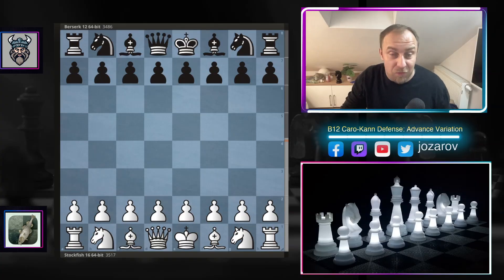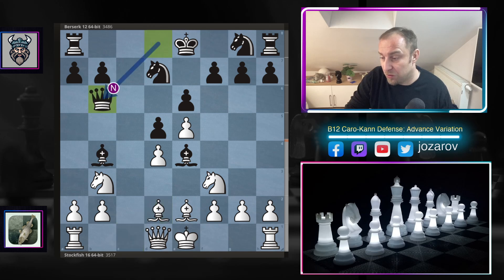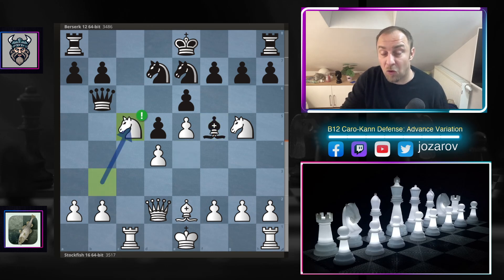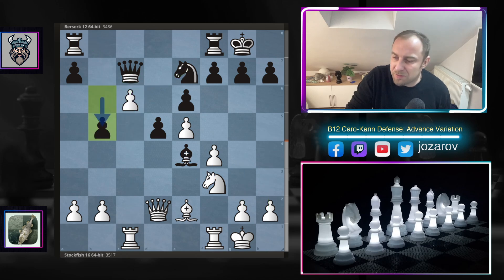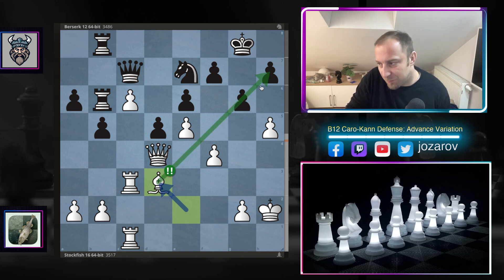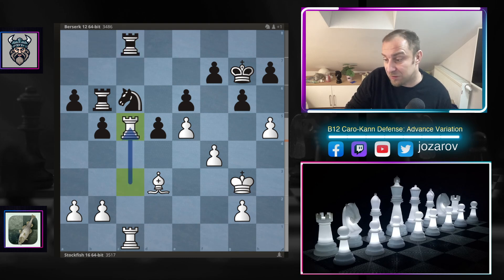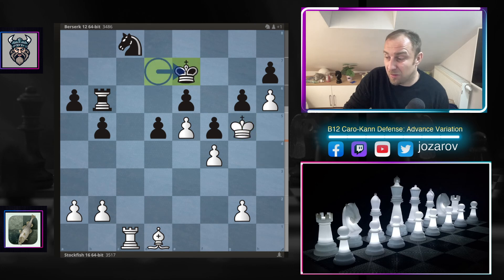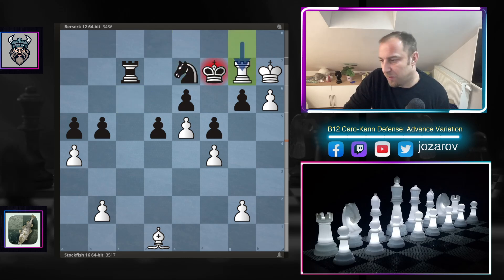Stockfish 16 Played an Endgame NEVER Seen Before!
Epic endgame bu Stockfish 16.

PGN OF THE GAME:

[Site "CCRL"]
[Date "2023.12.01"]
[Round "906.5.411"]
[White "Stockfish 16 64-bit"]
[Black "Berserk 12 64-bit"]
[Result "*"]
[WhiteElo "3517"]
[BlackElo "3486"]
[Variant "Standard"]
[TimeControl "-"]
[ECO "B12"]
[Opening "Caro-Kann Defense: Advance Variation"]
[Termination "Unterminated"]

1. e4 c6 2. d4 d5 3. e5 { B12 Caro-Kann Defense: Advance Variation } Bf5 4. Nd2 e6 5. Nb3 Nd7 6. Nf3 Be4 7. Be2 c5 8. c3 cxd4 9. cxd4 Bb4+ 10. Bd2 Qb6 11. Rc1 Ne7 12. Bxb4 Qxb4+ 13. Qd2 Qb6 14. Ng5 Bf5 15. Nc5 Nxc5 16. dxc5 Qc7 17. f4 O-O 18. Nf3 Be4 19. O-O b6 20. c6 Bxf3 21. Rxf3 a6 22. Rfc3 b5 23. Qd4 Rab8 24. h4 Rb6 25. h5 Rfb8 26. Kh2 g6 27. Bd3 Rc8 28. Qb4 Kg7 29. Qd6 Kf8 30. Kg3 Kg7 31. Kf2 Nxc6 32. Qxc7 Rxc7 33. Kg3 Rc8 34. Rc5 f6 35. h6+ Kf8 36. Be2 Ke7 37. Bg4 f5 38. Bd1 Kd7 39. Kh4 Ra8 40. Kg5 Ra7 41. Kf6 Ne7 42. Kg7 Ke8 43. Kxh7 Kf7 44. Rc8 a5 45. R1c7 Rbb7 46. Rxb7 Rxb7 47. Rd8 Rc7 48. a4 Nc6 49. Rg8 *